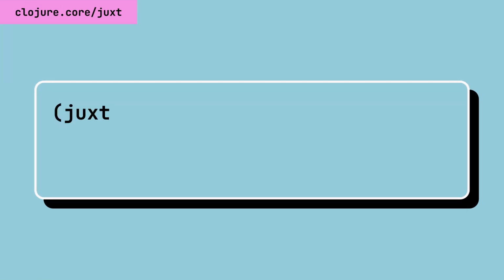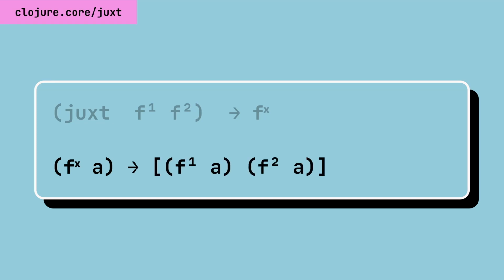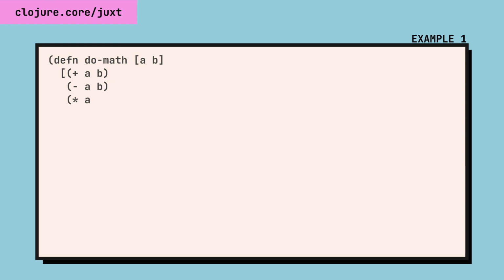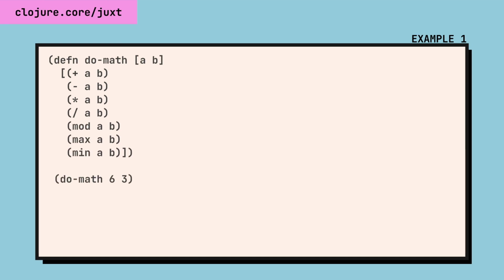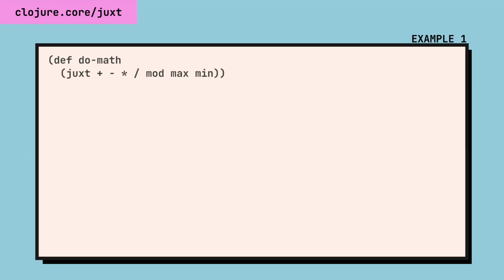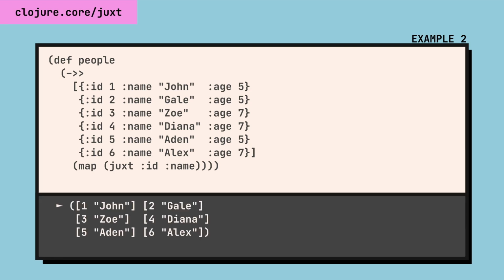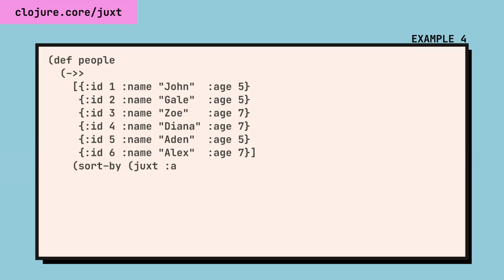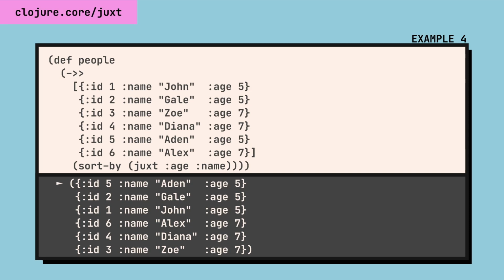What's That Function? clojure.core/juxt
juxt is a function in the Clojure core library. This video is a quick and simple tutorial on why and how to use it.

00:00 Overview
00:28 Examples
01:11 Outro